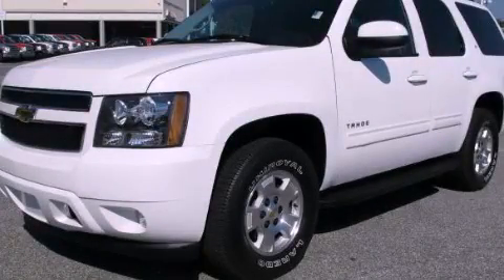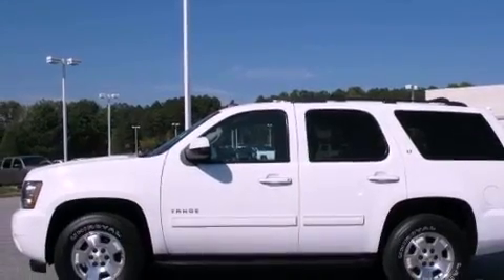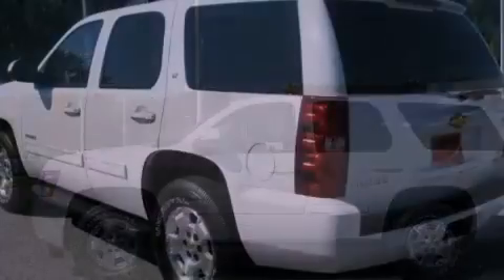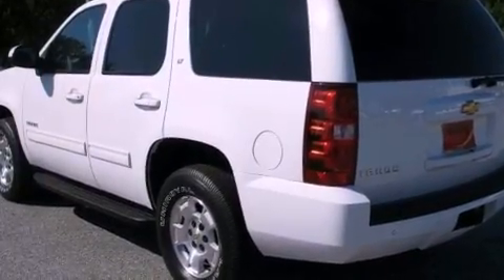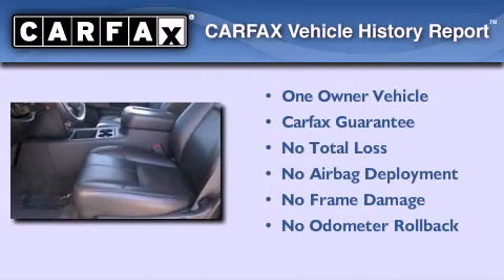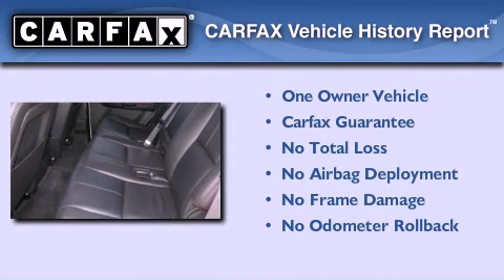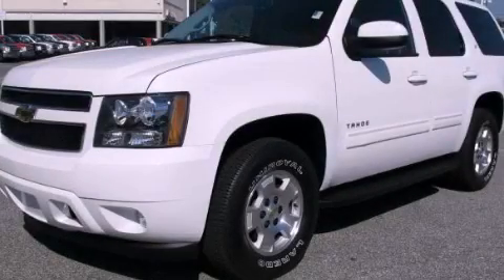2010 Chevrolet Tahoe Acworth GA 30101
Year : 2010
 Make : Chevrolet
 Model : Tahoe
 Engine : Gas/Ethanol V8 5.3L/323
 Trans . : Automatic
 Exterior : Summit White
 Miles : 41,983
 Interior : EBONY
 DAYS CHEVROLET INC
 3693 North Cobb Parkway
 Acworth , GA 30101
 2010 Chevrolet Tahoe Acworth GA